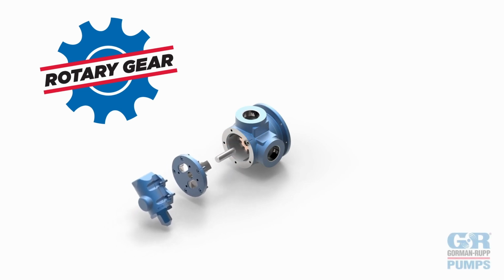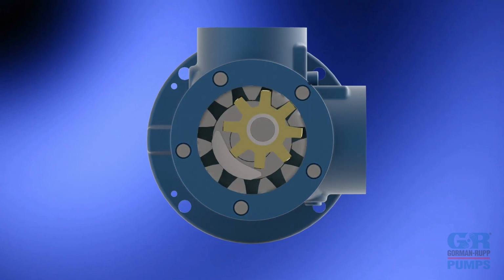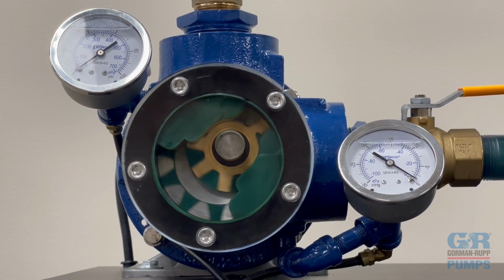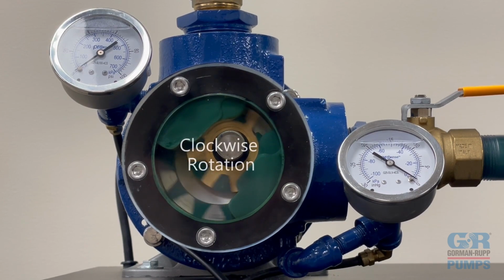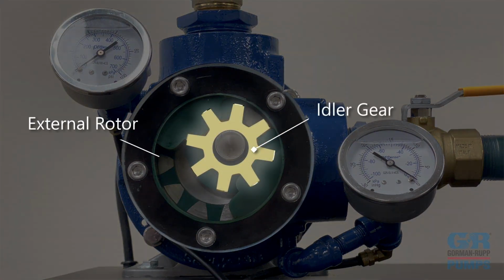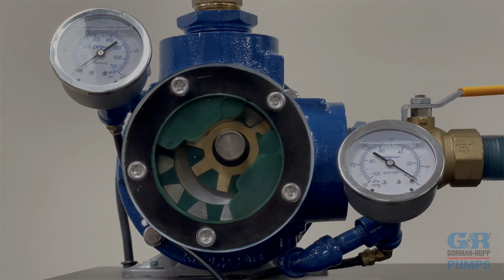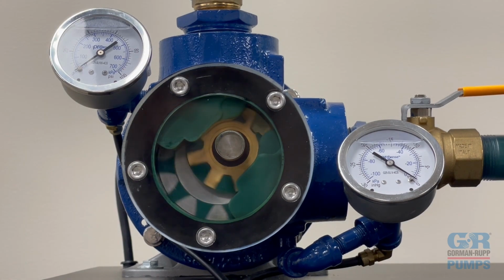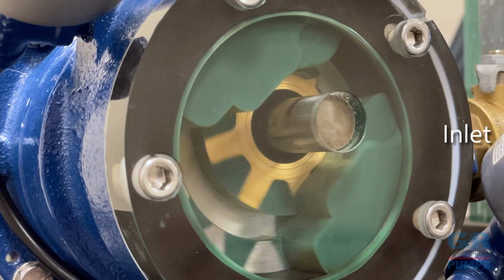How A Gorman-Rupp Rotary Gear Pump Works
Overview of the principles of rotary gear pumps by Gorman-Rupp.